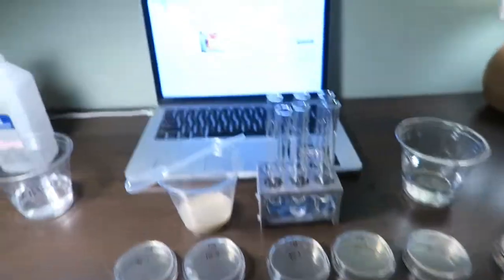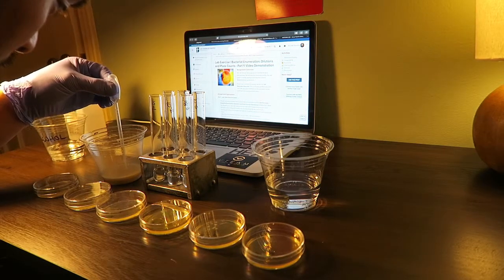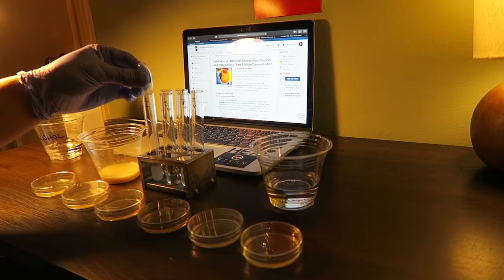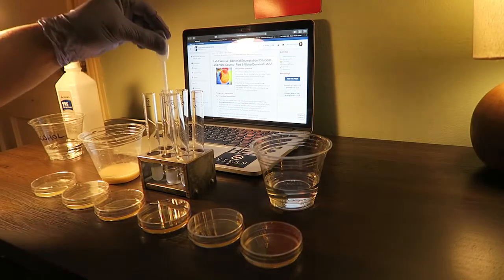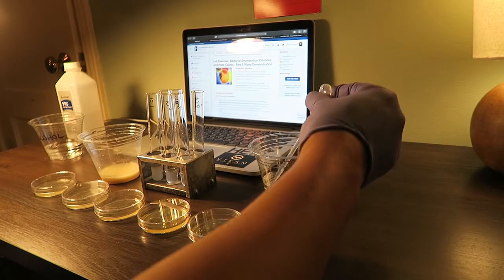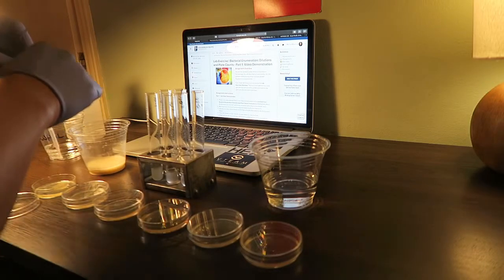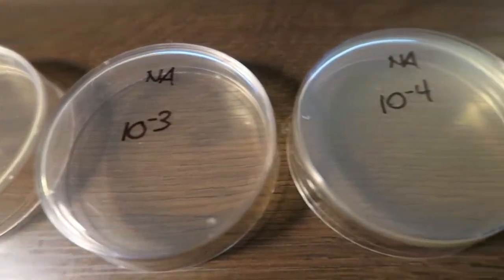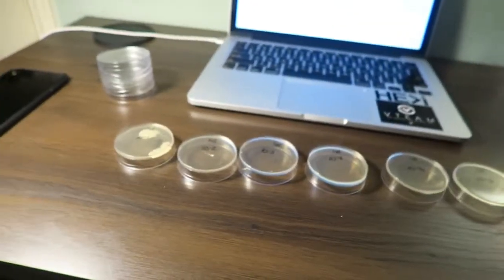Week 2 Lab 2 Bacterial Enumeration: Dilution and Plate Counts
Bio225 Microbiology
Michael Bautista
Los Angeles Pacific University